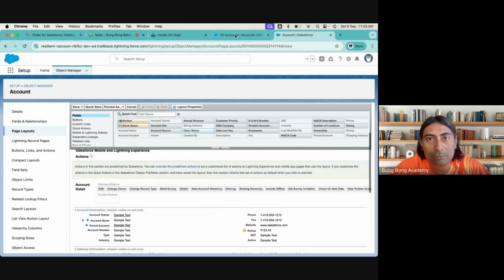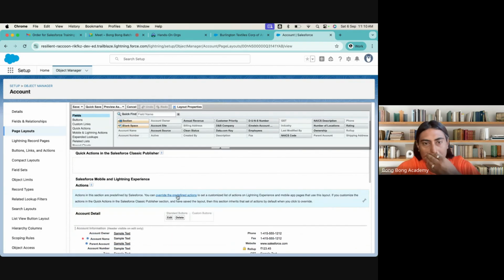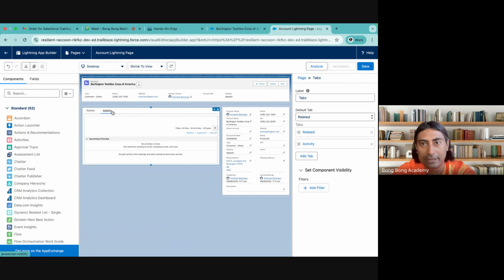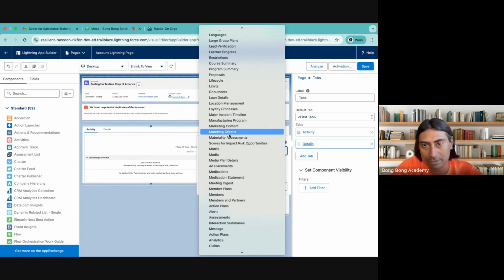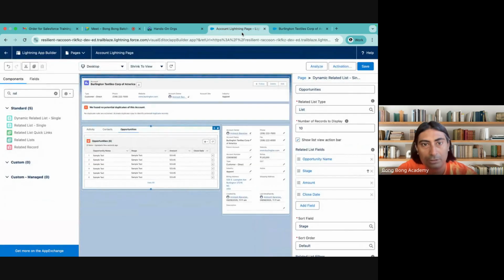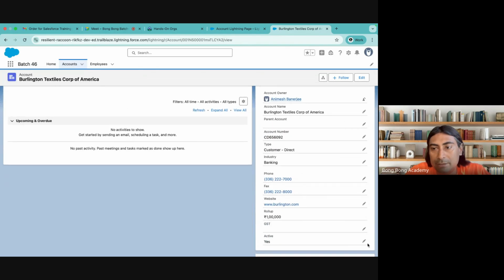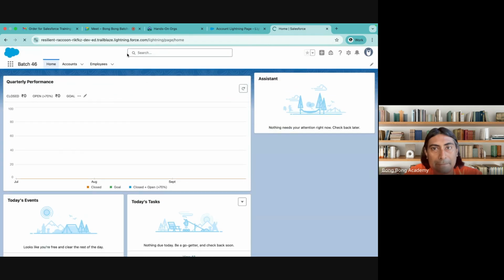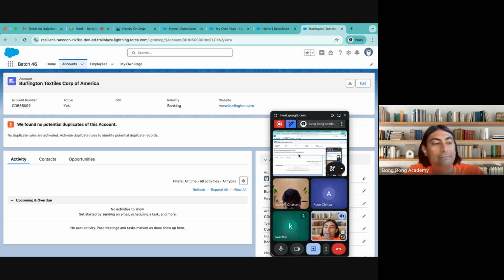Salesforce Admin | Batch 46 | Session 5 | Lightning Page